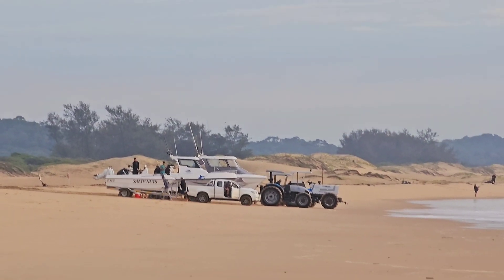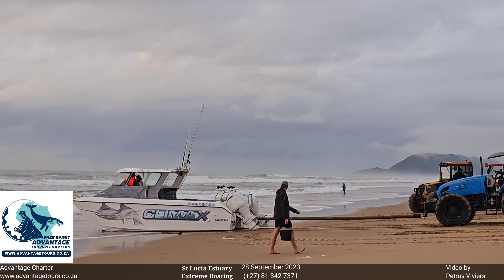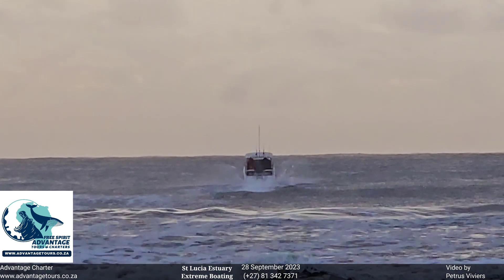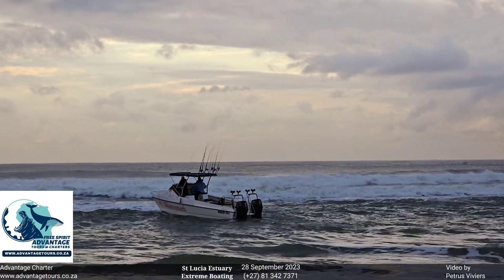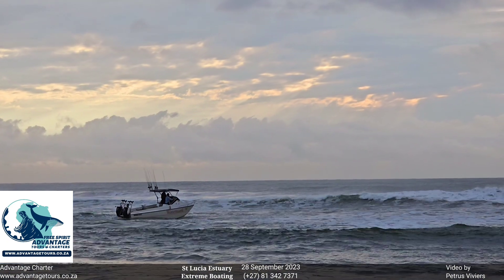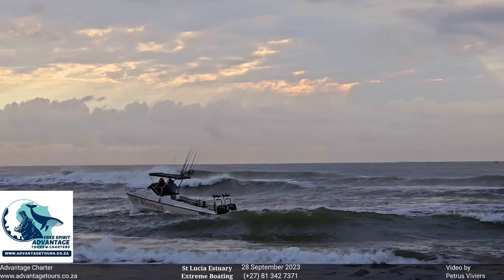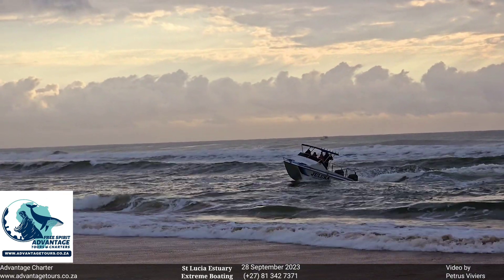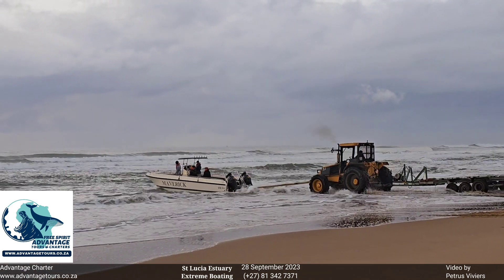Extreme Boating - 28 September 2023 - Smooth Launches over a sandbar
00:00 Salty Nuts
01:09 Climax
02:23 Water Mark
06:29 Jaluka
08:00 Maverick
09:20 Astrix
11:07 Wave Dancer
12:29 Free Spirit
14:08 Advantage Charter I

The St Lucia Experience
Fish On Lures
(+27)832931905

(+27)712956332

Montana Saw Mill

St Lucia is a place of work so inevitable most videos will be surrounding St Lucia and the beaches along this beautiful coastline. We would love to share our love for St Lucia, the Estuary, The Beach and self-guided walking trails with everyone. Sharing our St Lucia Experience with you.

Extreme Boating
Since a small child, my affection for the Estuary and the ocean was bound to enter a relationship with SUV's and Boats. Under the banner of Extreme Boating, we would love to share our encounters with boats with our viewers.

Pardette Cam
Somedays we will be spending just by ourselves and we would love to share those experiences with the viewers under the Pardette Cam Banner.

The Richards Bay Adventure/Experience
4u2Stay - Let Your Holiday Find You
Here in Richards Bay Pardette is couped up and get's cabin fever more often than not. So we will be visiting her favourite play areas, my fishing spots and the beaches at Richards Bay. This adventure will receive its own banner.

Pardette in The Bush
It Will be when we visit our family smallholding outside Hluhluwe
Hluhluwe
4u2Stay - Let Your Holiday Find You

Petrus on Safari
Will be about my encounters in and about the Game Reserves. Unfortunately, these outings will be without Pardette.

4u2Stay - Let Your Holiday Find You
Petrus Viviers
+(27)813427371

by Viv TV
Petrus Viviers

Advantage Tours and Charters
McKenzie Street

4u2Stay - Let Your Holiday You
13 Katonkel Street

Blue Forest Productions
322 Long Avenue
Ferndale
Randburg
2914

Business hours: Monday to Friday: 08:00 - 17:00

Tours Africa's Facebook - @ToursAfricaTravel
Tours Africa's Twitter - @ToursAfricaTrav
Tours Africa's Instagram - @tours_africa
Petrus Viviers move to St Lucia Estuary with his parents in 1969.
Started a career
. as an Estate Agent in 1987 (Non-Practicing. Acting as a facilitator)
. as a Photographer in 1989 (On-Going)
. as Tourguid in 1996 (No Practicing)
. Holiday Facilitator in 1997